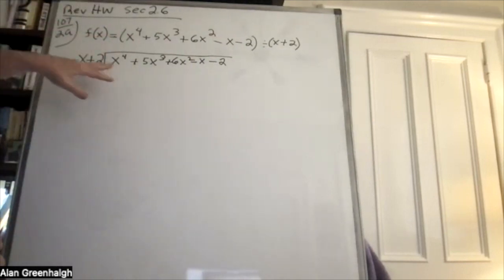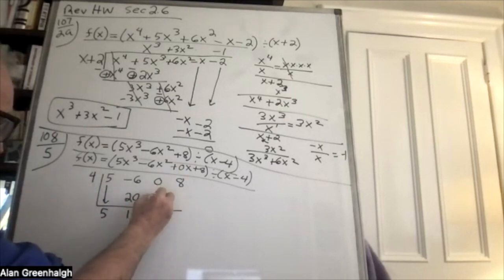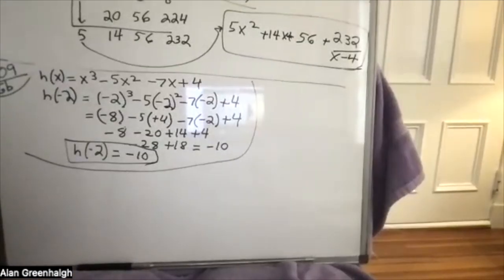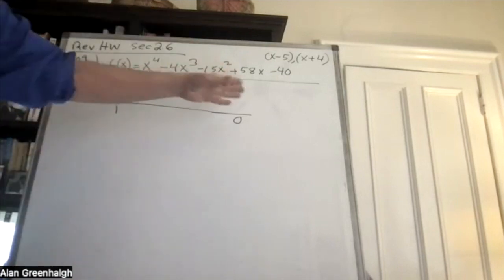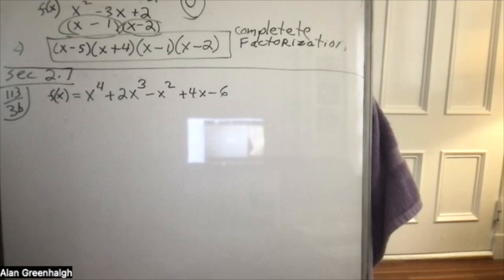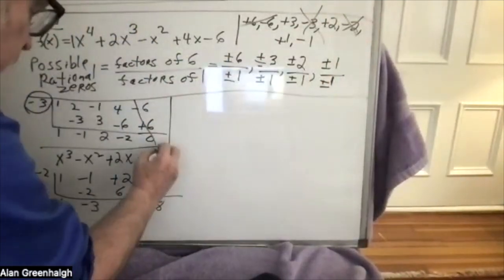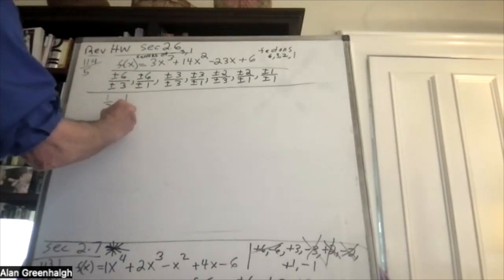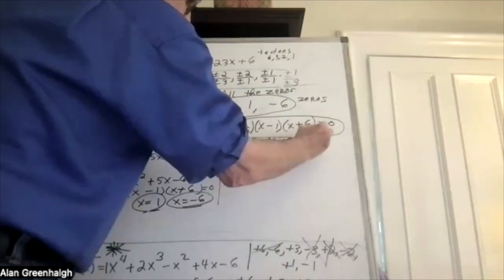Homework Review for Sections 2 6, 2 7